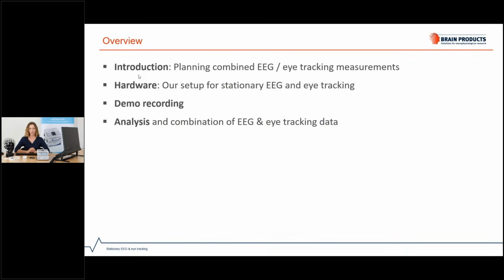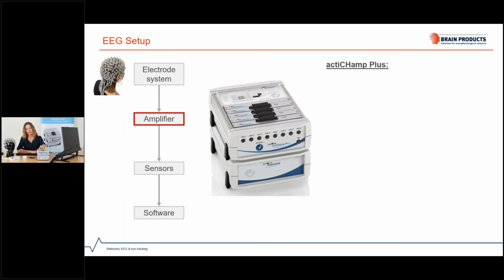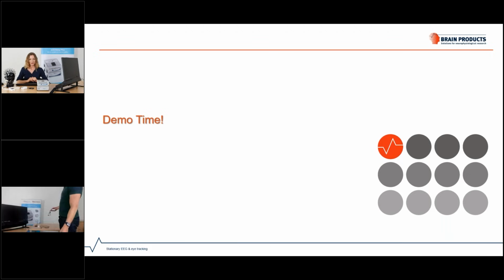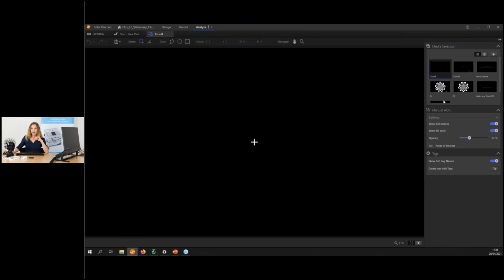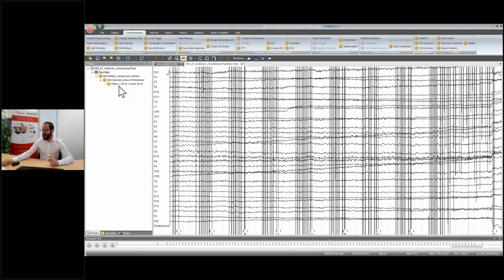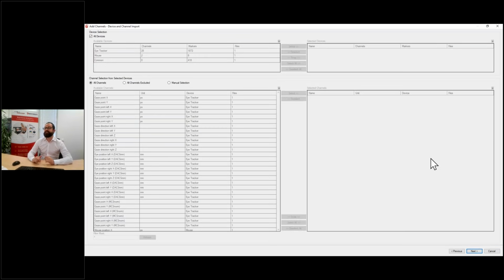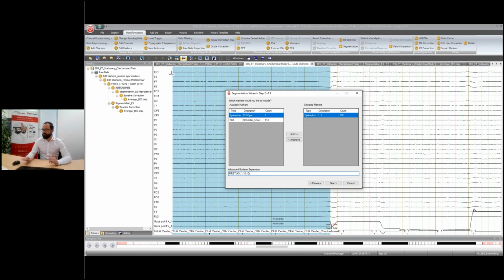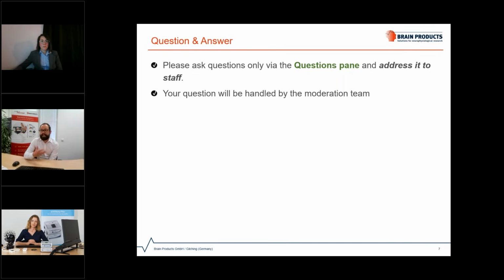Brain Products Webinar Recording: Stationary EEG and Eye Tracking with Tobii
In this webinar, our Scientific Consultants showed you how to set up and perform simultaneous EEG and eye tracking measurements for lab-based studies. We walked you through setting up your experiment and recording EEG and eye tracking data with our all-in-one amplifier, the actiCHamp Plus, and the Tobii Pro Spectrum, Tobii's most powerful eye tracker. We addressed important points for you to consider when setting up your experiment to ensure a smooth integration of EEG and eye tracking data and we followed up with some live recordings.

The second part was dedicated to offline data analysis in BrainVision Analyzer 2.2.1. We demonstrated how you can easily integrate your EEG and eye tracking data with the Add Channels transform. As an example of how you can benefit from combining the two modalities, we then showed you an eye tracking-informed ERP analysis.

Finally, we closed the webinar with a Q&A session.

▬ Chapters ▬▬▬▬▬▬▬▬▬▬▬▬▬▬▬▬▬▬▬▬▬▬▬▬▬▬▬▬▬▬▬▬▬▬

00:04 Welcome
00:37 Outline of the Webinar
01:48 Overview
02:49 Introduction: Planning Combined EEG / Eye Tracking Measurements
07:20 Workflow
08:12 Eye Tracking Setup - Tobii Pro Spectrum
10:34 EEG Setup
16:16 Experiment Control - Tobii Pro Lab Software
17:54 Experiment Control - Task
20:24 Experiment Control - Synchronization with EEG
22:51 Demo Time!
37:03 Objectives
37:56 Prerequisites
39:40 Method to Synchronize the Two Modalities
41:02 Paradigm and Recording Parameters
42:18 Merge EEG & Eye Tracking Data for Combined Analysis (with BrainVision Analyzer)
1:09:06 Q&A